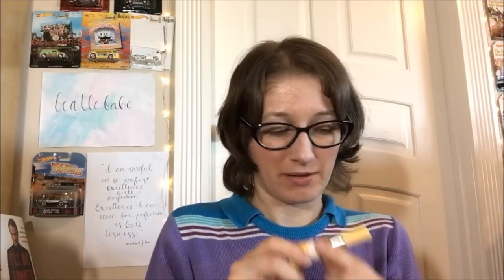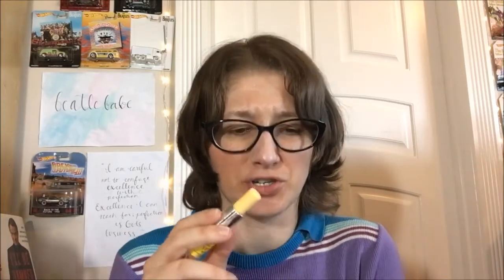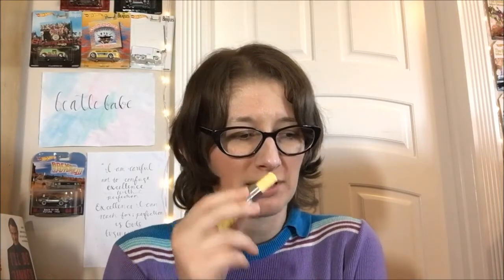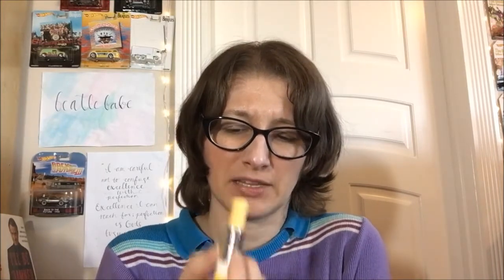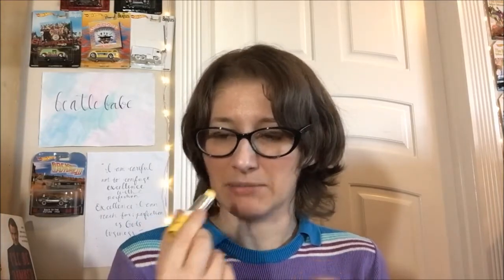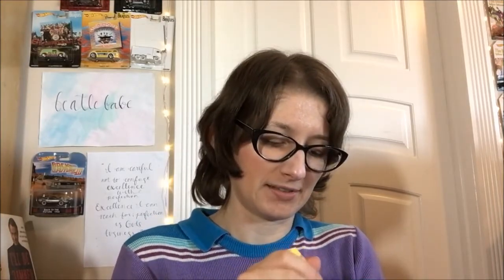Review - Sephora Banana Lip Balm